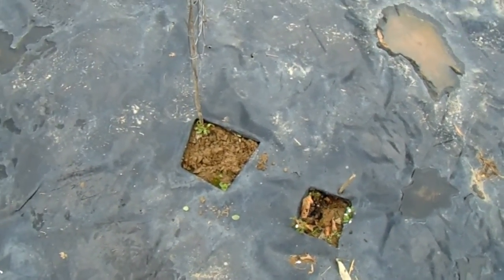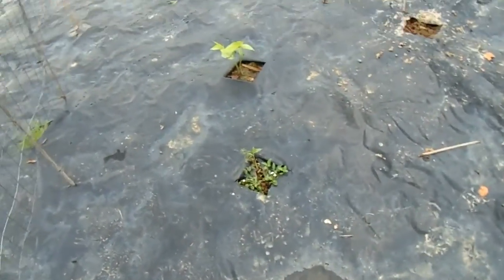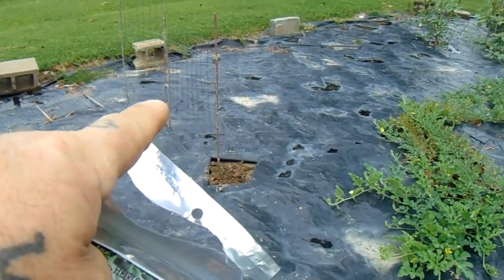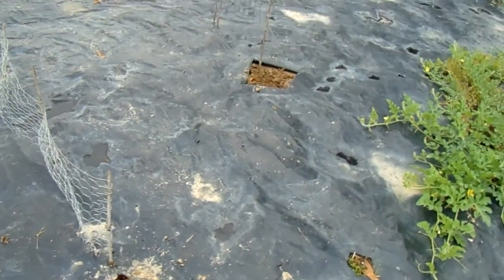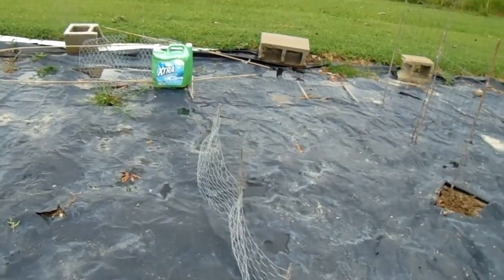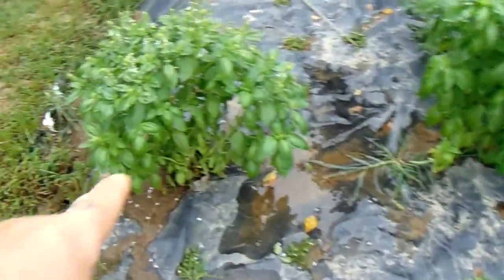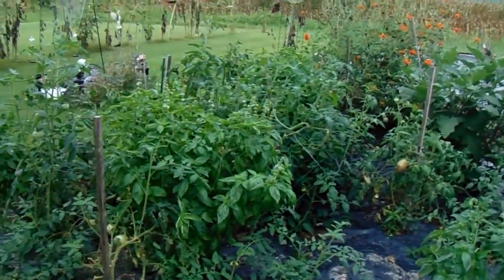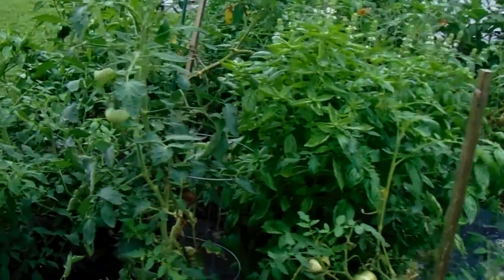THE BEST HEIRLOOM SOLUTIONS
I can't thank HEIRLOOM SOLUTIONS  enough, their help and GREAT advice helps us with our HEIRLOOM VEGETABLES. THE MILKWEED was planted in 3 spots today, so in 2 weeks I hope to report strong plants up. A"NEW" BEAN was obtained also, THANK YOU HEIRLOOM SOLUTIONS  for that too! I will keep videos on garden every 5-8 days.